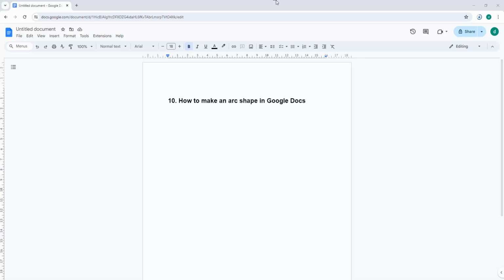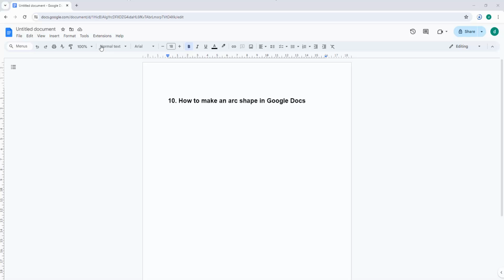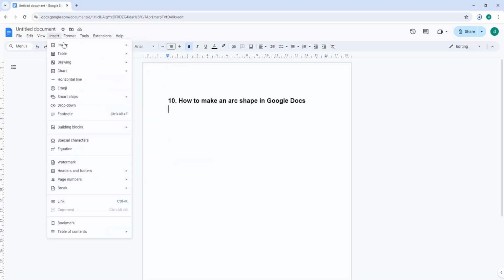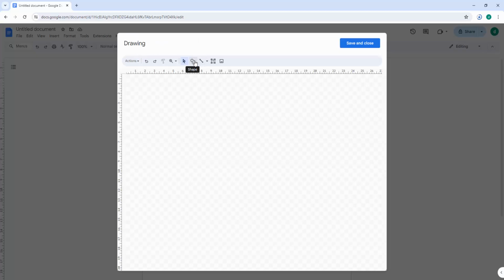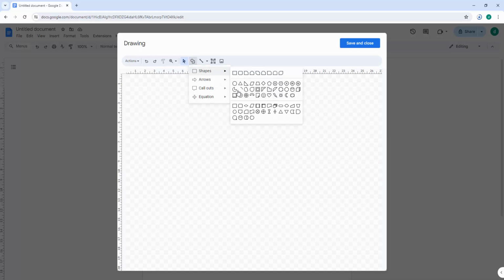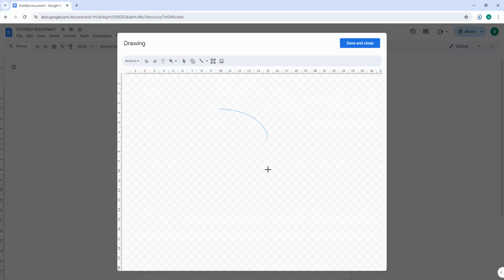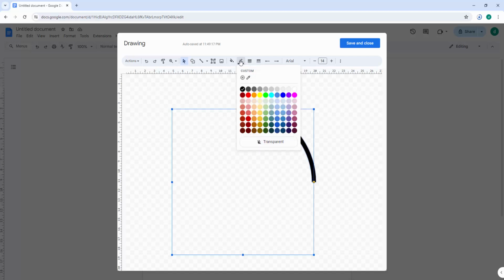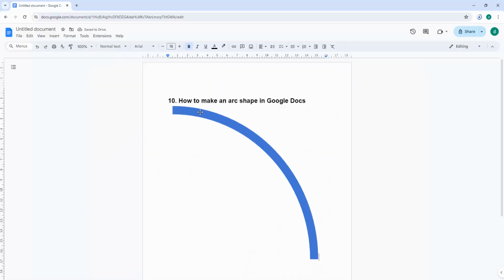How to make an arc shape in Google Docs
Assalamu Walaikum,
In this video I will show you, How to make an arc shape in Google Docs.  Let's get started.